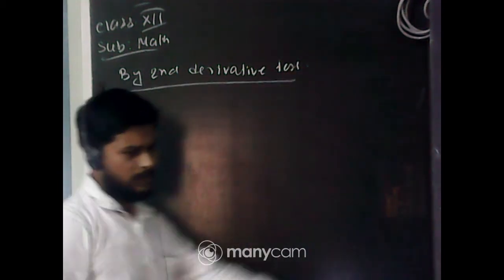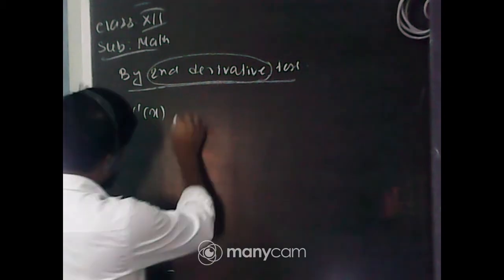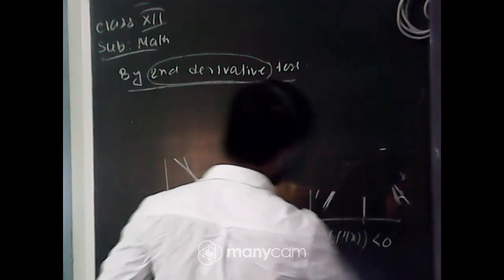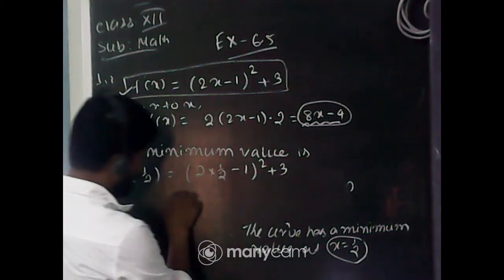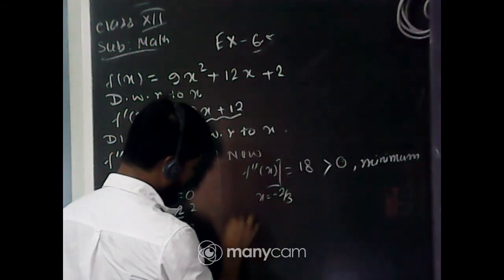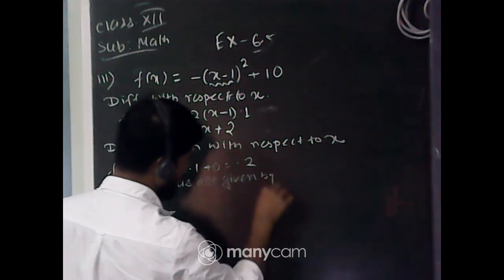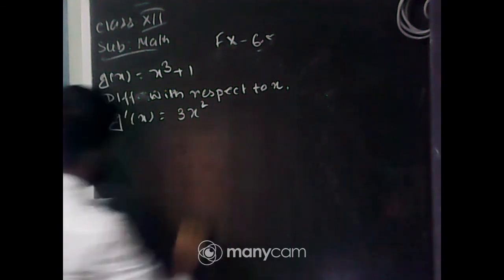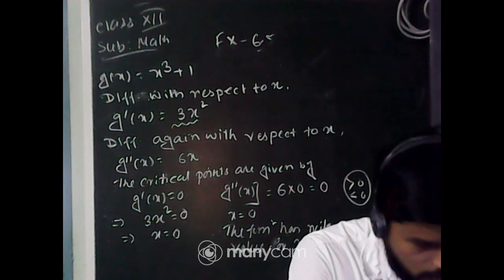CLASS XII MATHEMATICS LIVE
TEACHER : SUMAN KARMAKARl